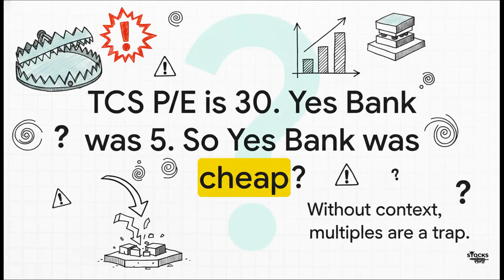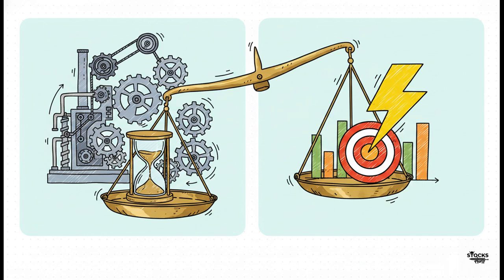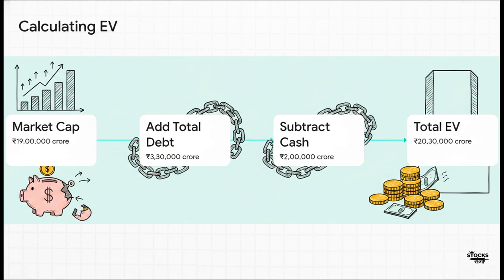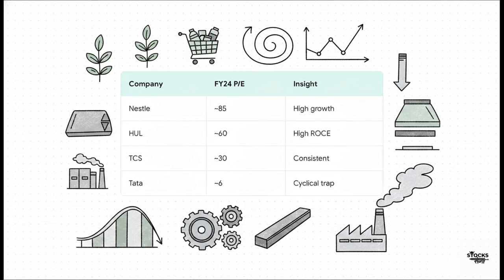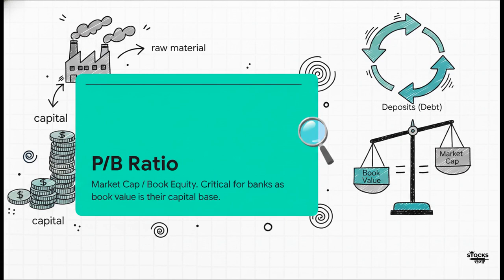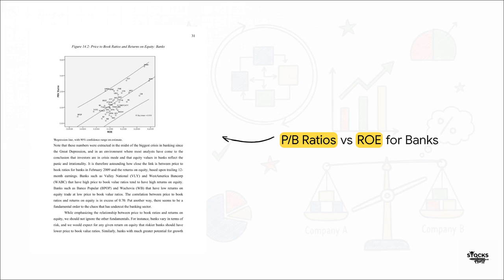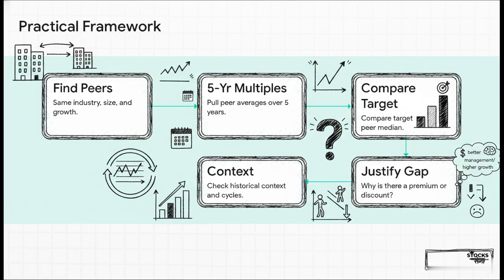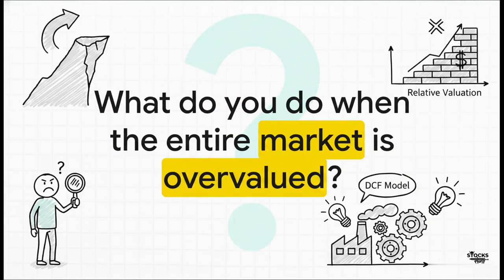18. P/E, P/B, EV/EBITDA Explained | HDFC Bank vs SBI Multiples | Stocks Sena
TCS has P/E 30, Yes Bank had P/E 5 — so Yes Bank was cheap? The real meaning of multiples. P/E, P/B, EV/EBITDA — when to use which. Banking multiples special case. HDFC Bank vs SBI vs ICICI comparison.

Module 18 of Stocks Ki Sena — 30-module free course.

Stocks Sena — Free stock market education for Indian retail investors.
Learn the Market. Join the Sena. | stockssena.com